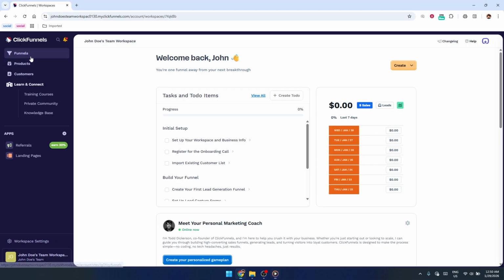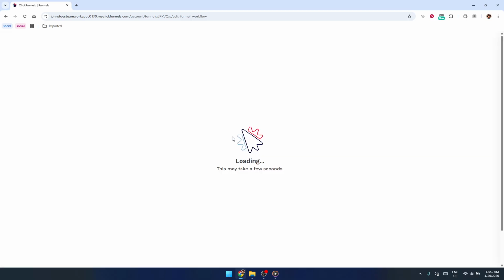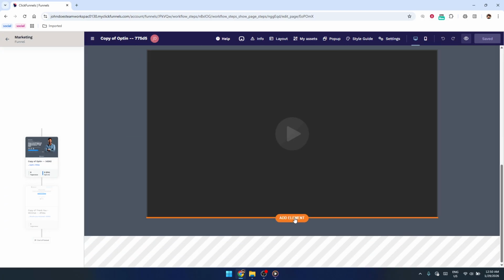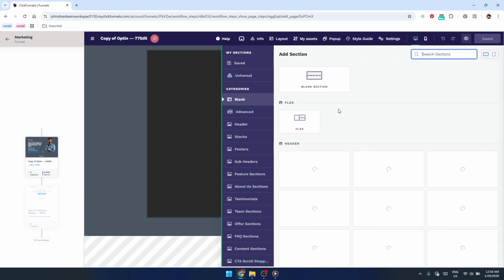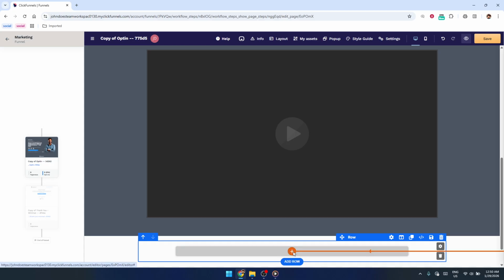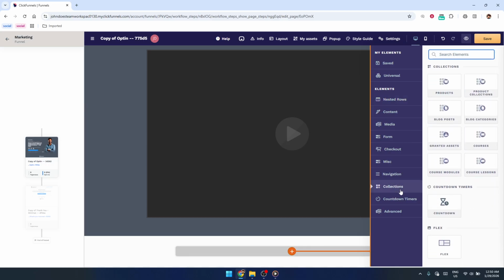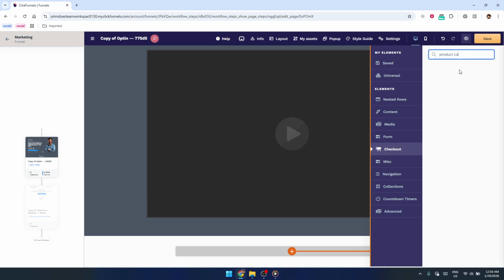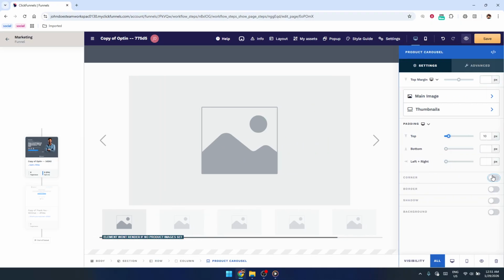How To Add Auto Infinite Slider Clickfunnel [2026 Guide]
In Todays Video, We Cover: clickfunnels tutorial, auto slider setup, infinite slider, clickfunnels tips, how to clickfunnels, slider design tips, funnel building, marketing automation, website slider, clickfunnels features, online marketing, lead generation, sales funnel tips, website optimization, funnel strategies, digital marketing, conversion rate tips, e-commerce funnels